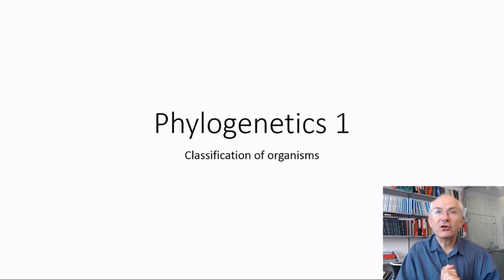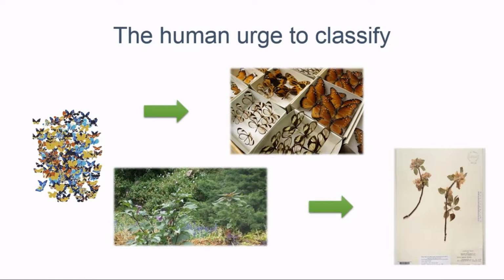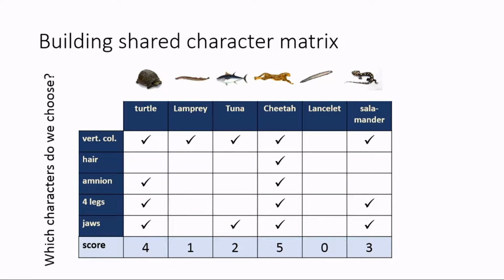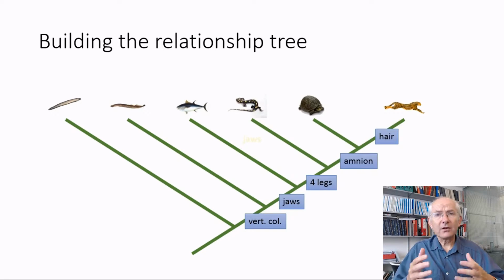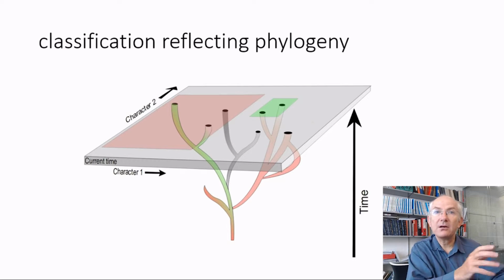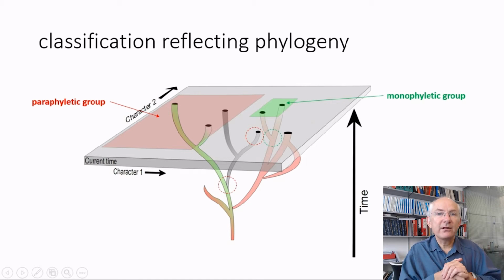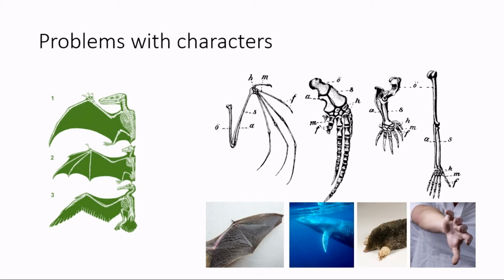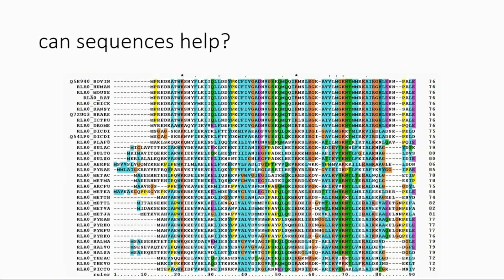William James: Phylogenetics 1